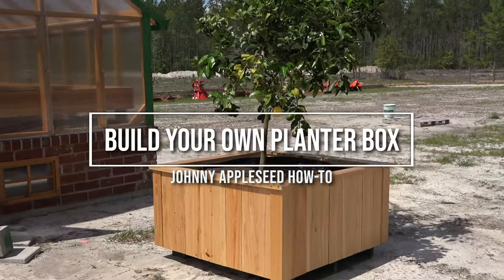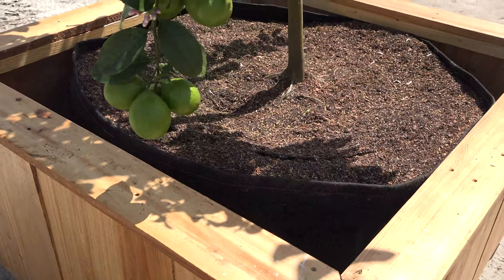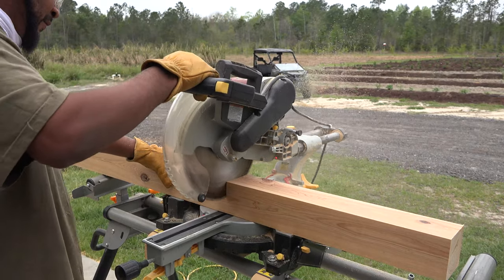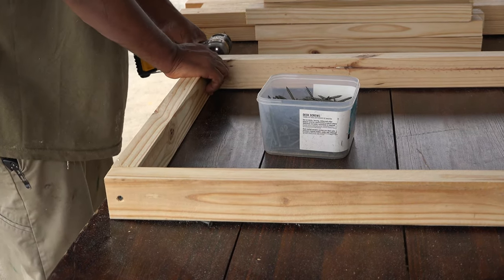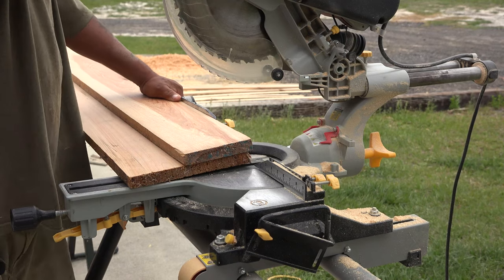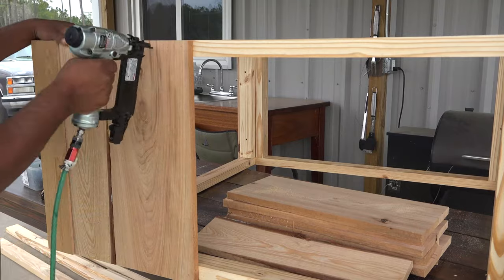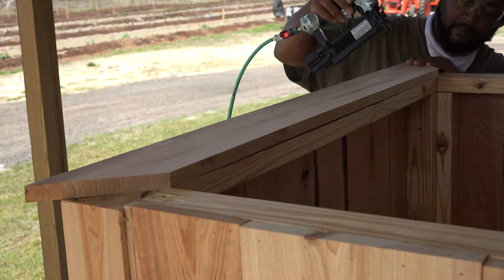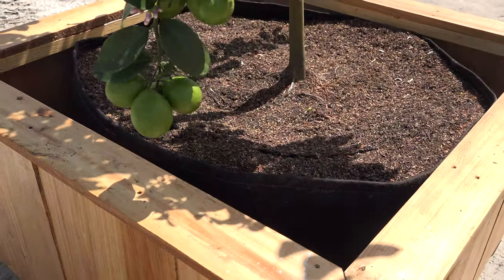Build Your Own Planter Box | Johnny Appleseed How-To | Johnny Appleseed Organic Village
Learn how to build a beautiful 43”x43” planter box with this short instructional video. We originally conceived of this project as a container for our citrus trees, but it’s versatile enough to be used for any number of gardening or landscaping applications.

The video includes a complete list of materials and tools needed to complete the project, as well as a step-by-step guide to the construction process.